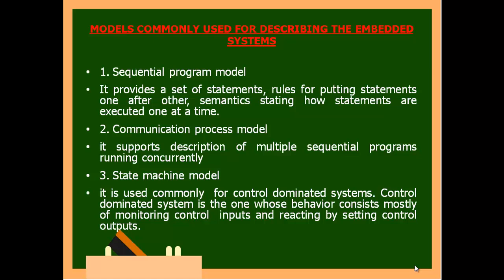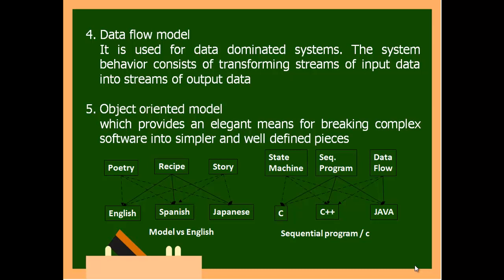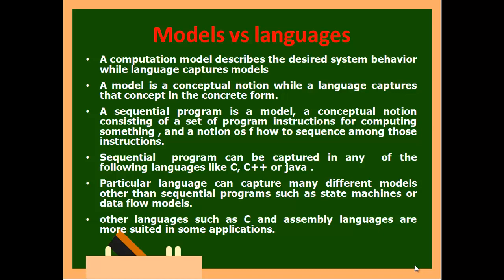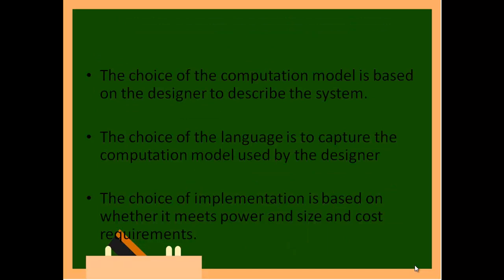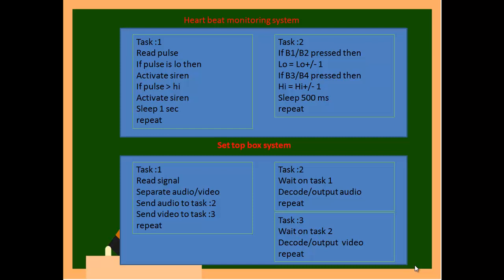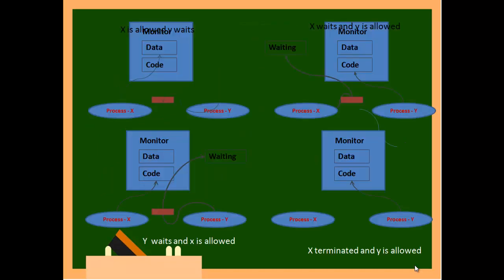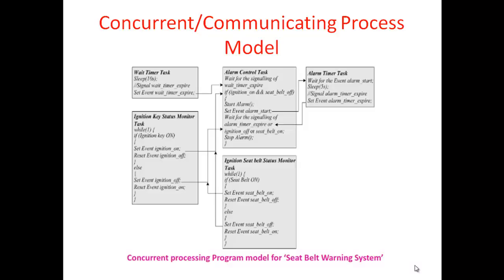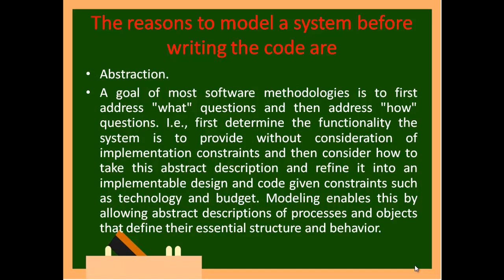ES, UNIT III, Part IV Concurrent Model, object oriented Model in Embedded design procedure